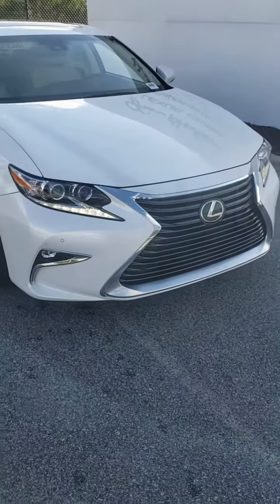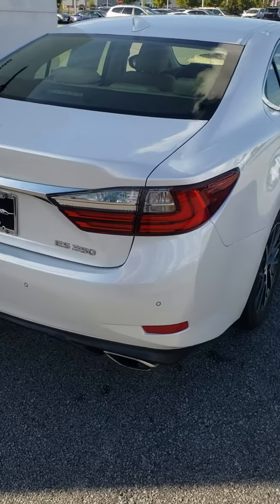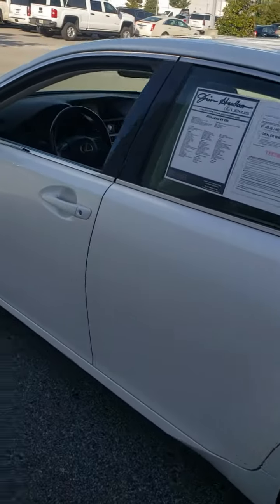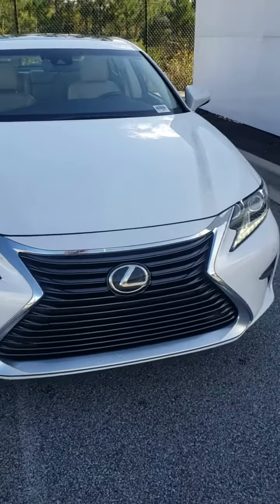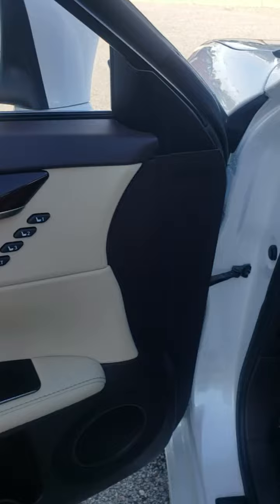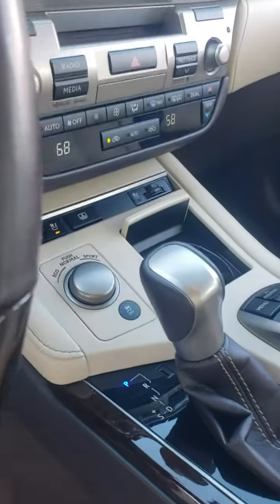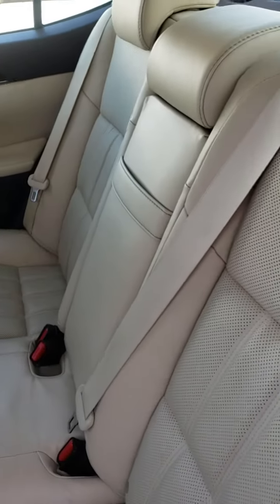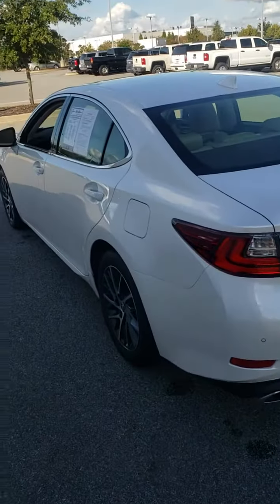Mr. Roger's, 16 LEXUS ES 350, and TC